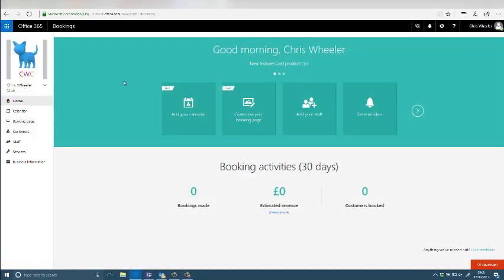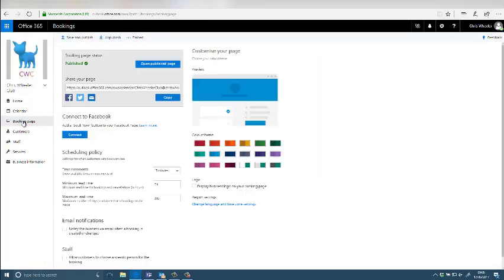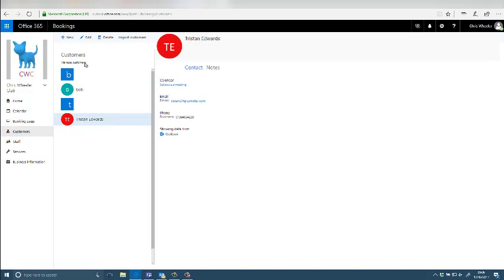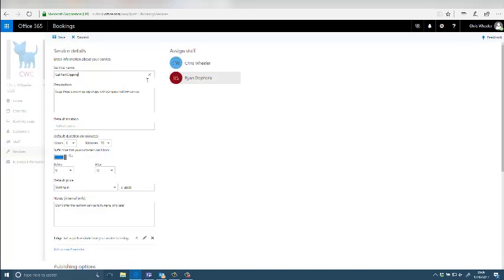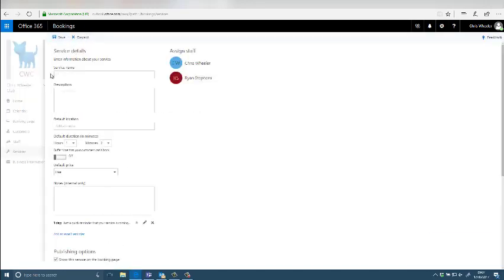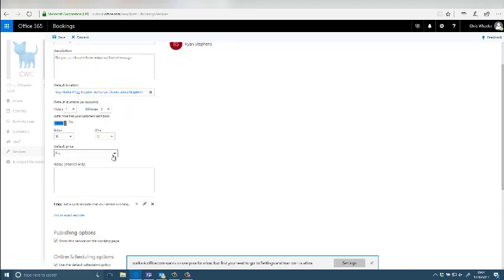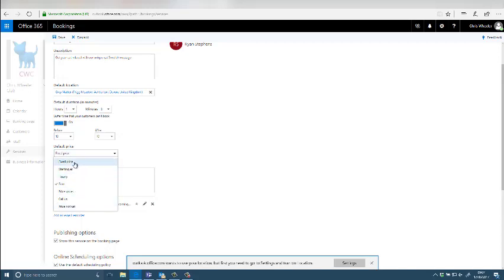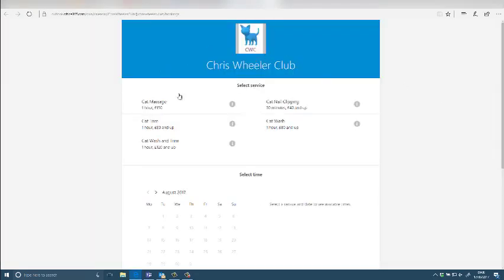Office 365 Tips & Tricks 9: How to Use Microsoft Bookings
Learn how to manage your business bookings more efficiently with Microsoft Bookings. Features include self-service for customers, custom forms and much more.